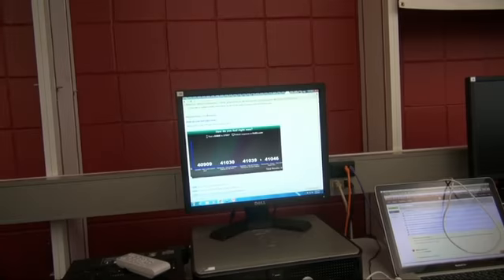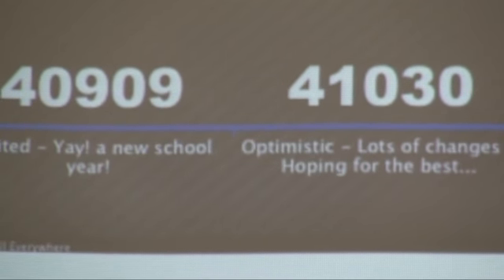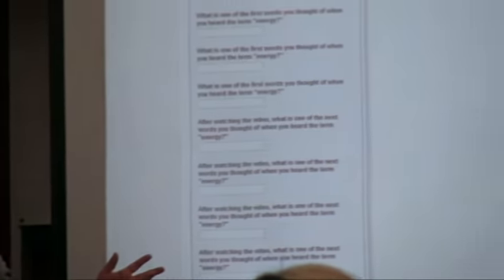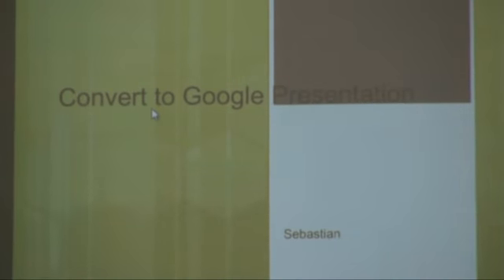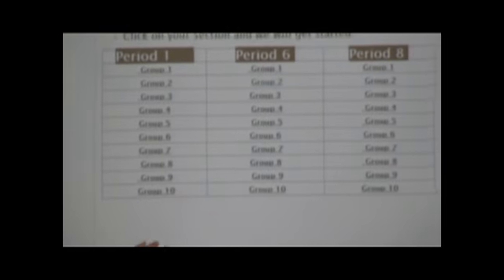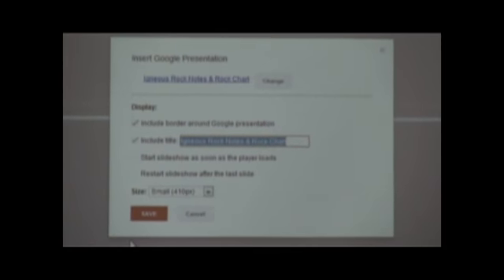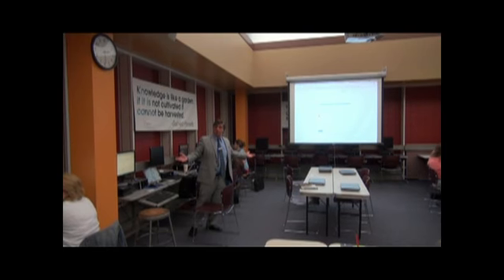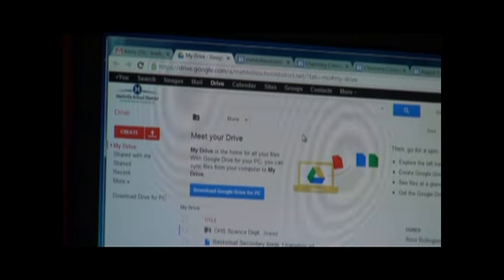1 to 1 Editure Training Video